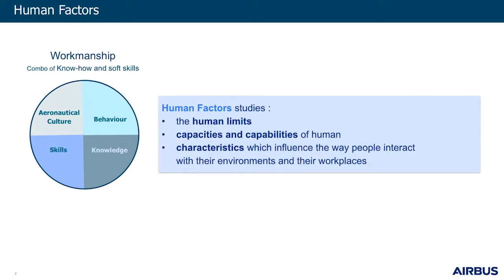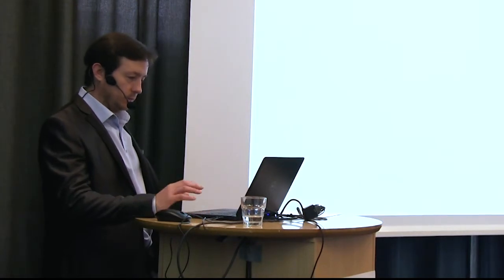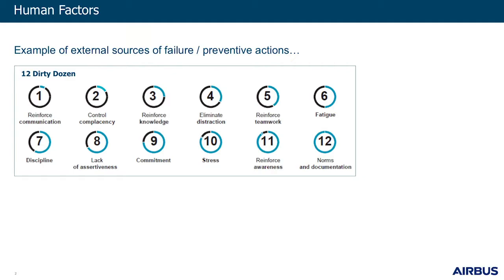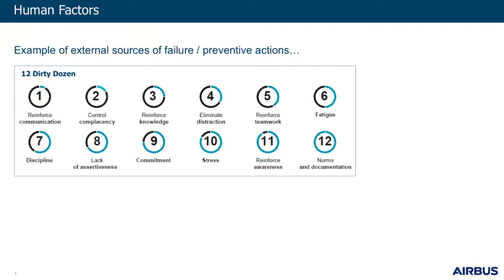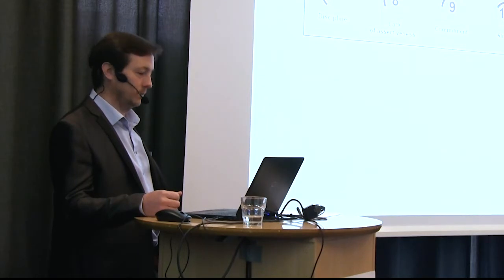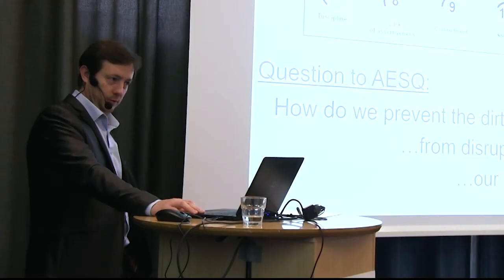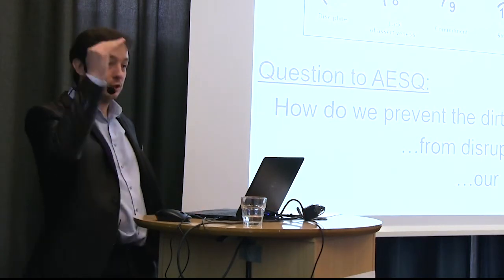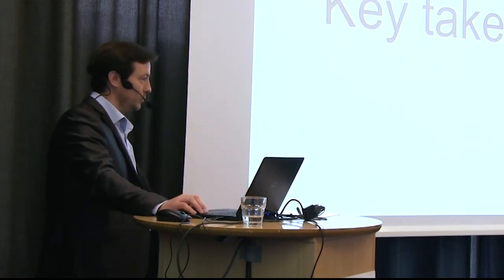Voice of the Customer Part 4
AESQ Supplier Forum Keynote Speech from Trollhatten.
Presenter: Emile Colongo, Director Propulsion Systems, Airbus
Voice of the Customer, Part 4, Human Factors